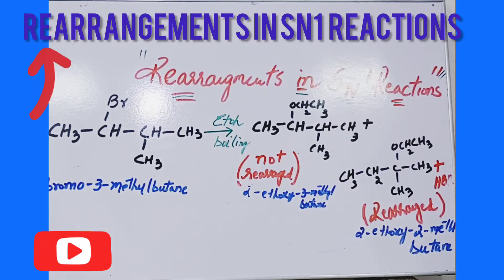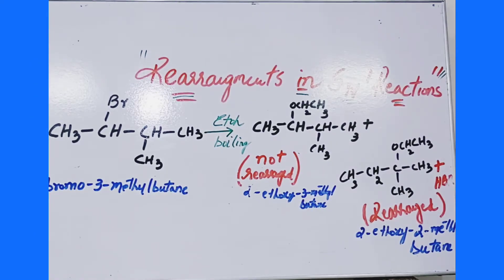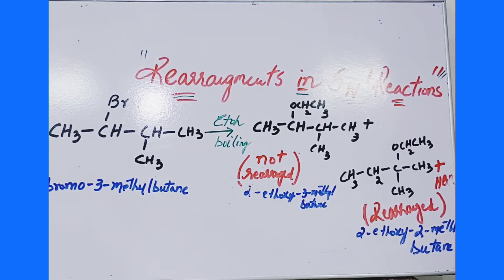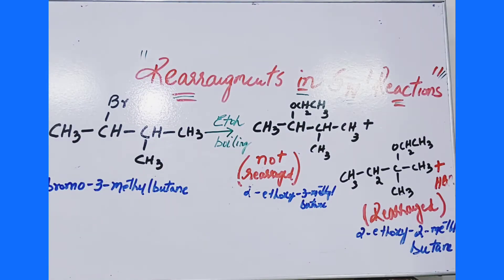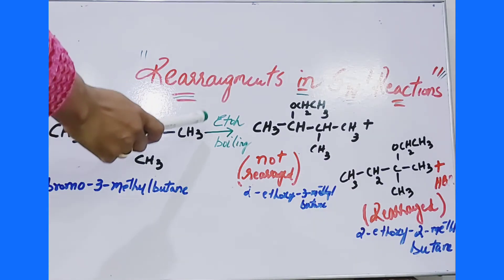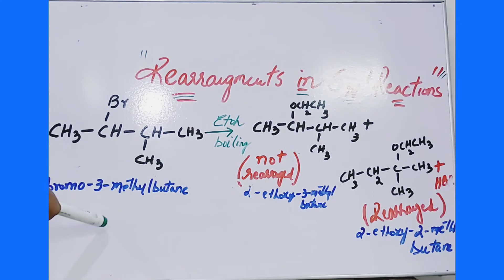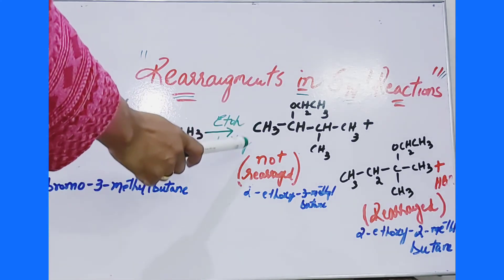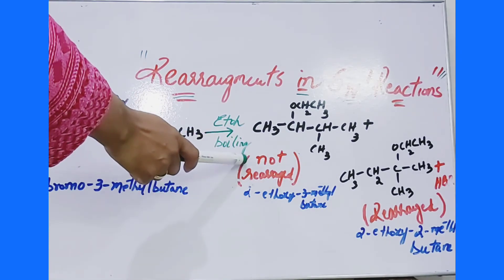ShortsRearrangements in SN1 Reactions! |Dr.Mchem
This is a short video elaborating rearrangements in SN1 Reactions.